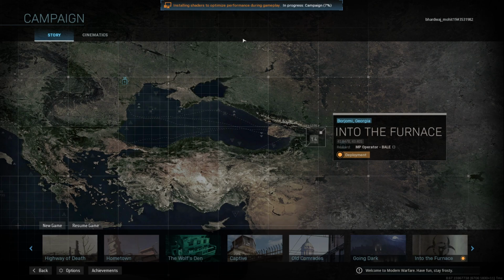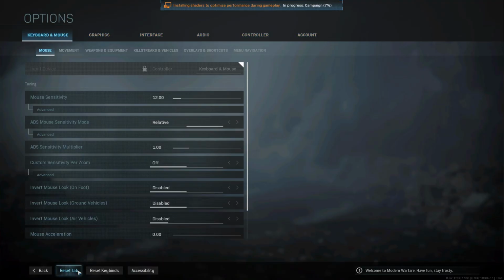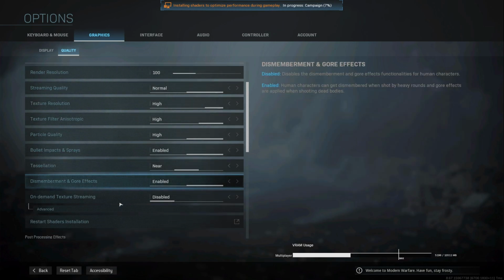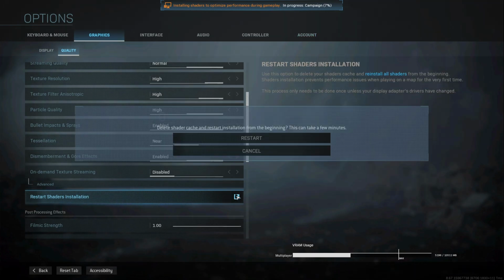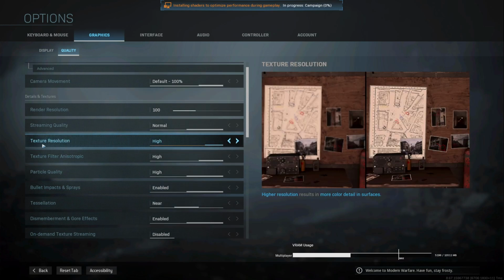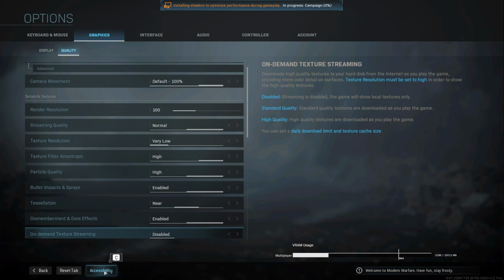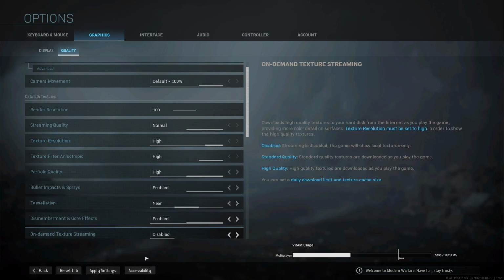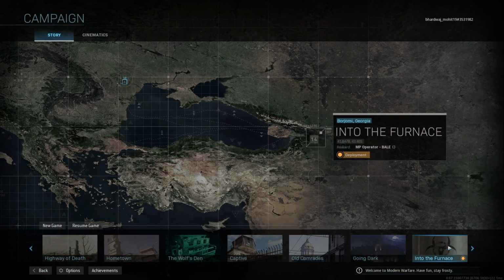Call of Duty Modern Warfare Campaign Shaders Installation PC FIX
*FIX* for Call Of Duty Modern Warefare Campaign Shader Installation.